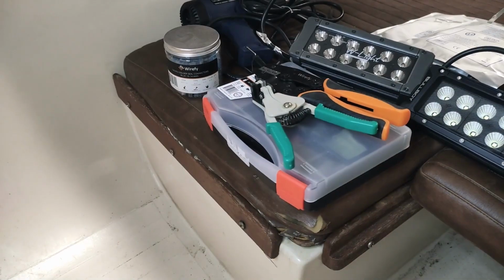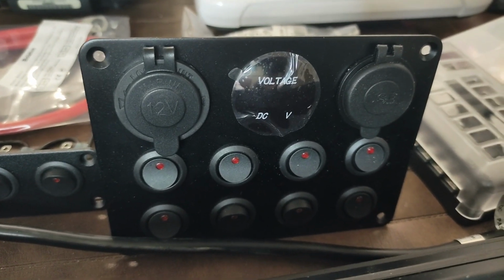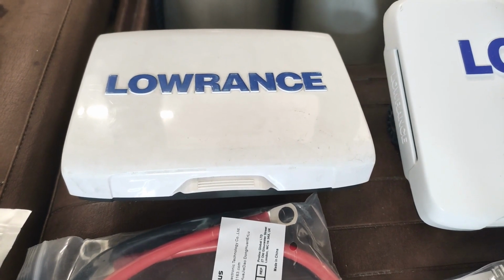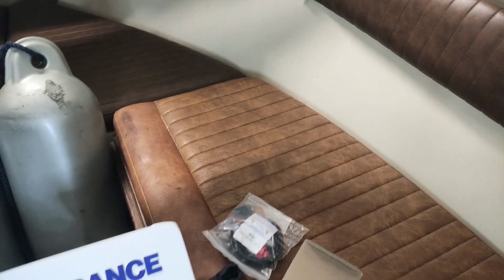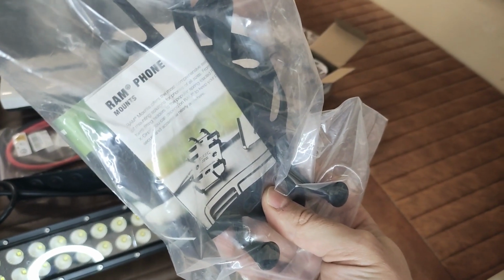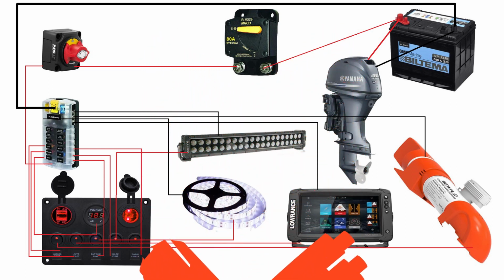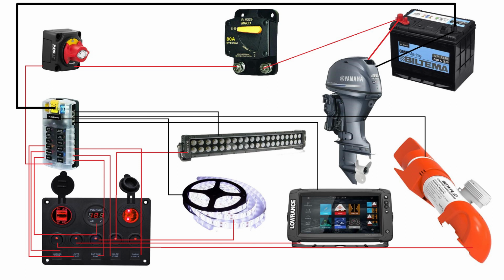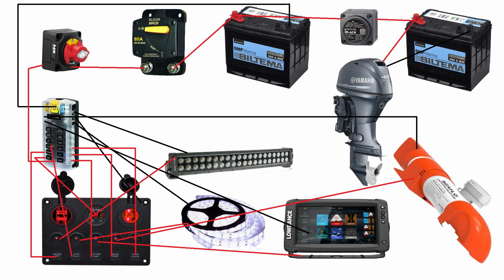BOAT RESTORATION: ELECTRIC OVERHAUL PLAN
I bought a "new" boat! It is a Rana 16 HT and it is called The Ove Boat!
We know it floats, and that the engine works! Kinda! But will this boat ever get to be a fully functional one? Let's figure it out together!

In this episode we are going through all electric and electronics plans that I have for this boat!

If you didn't like it on the other hand, please write in the comments what I should improve!